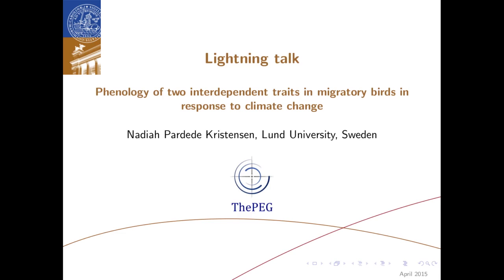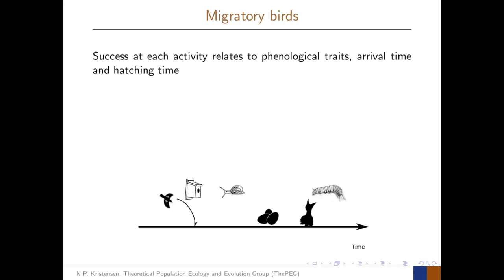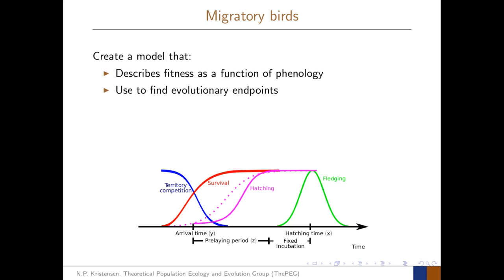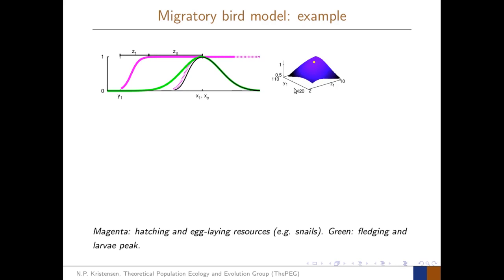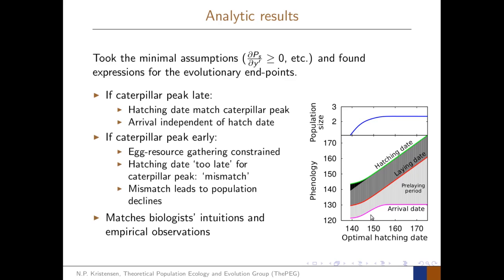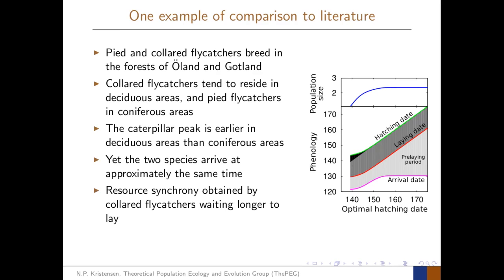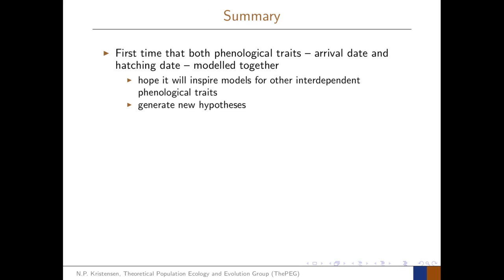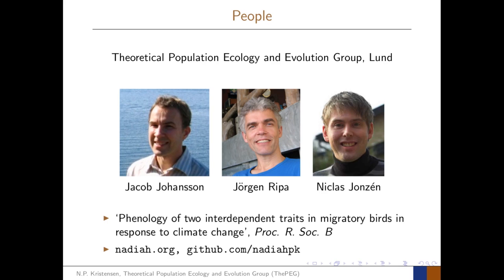Lightning talk: Migratory bird phenology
A lightning talk for the paper by Nadiah P. Kristensen, Jacob Johansson, Jörgen Ripa, and Niclas Jonzén, published in Proceedings of the Royal Society B in 2015.